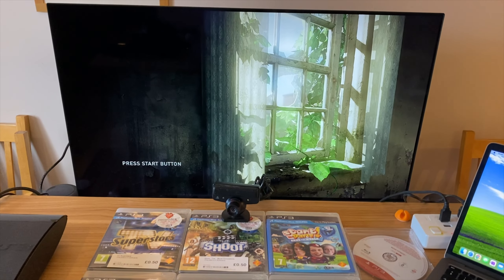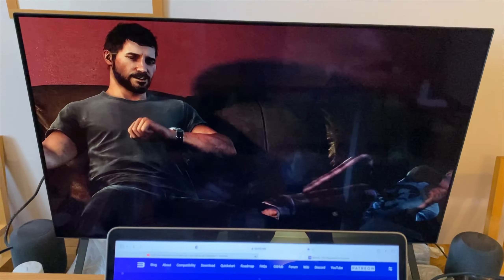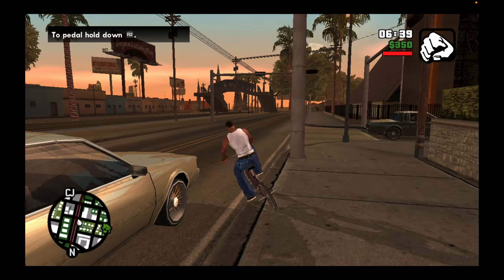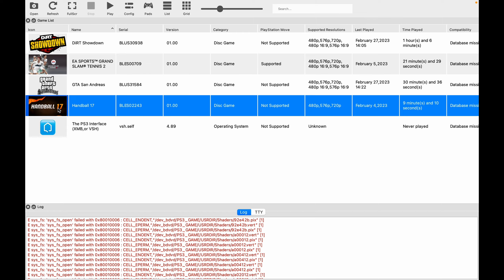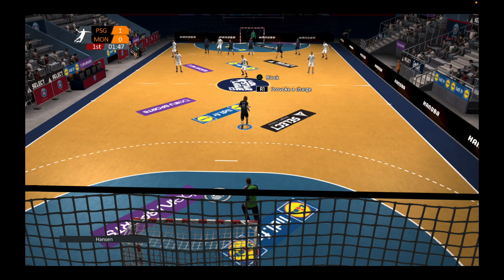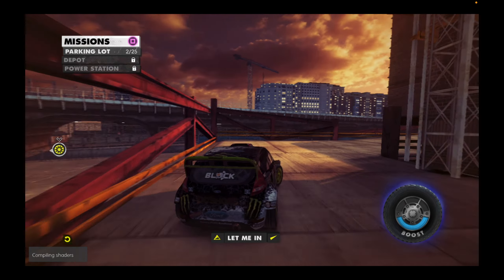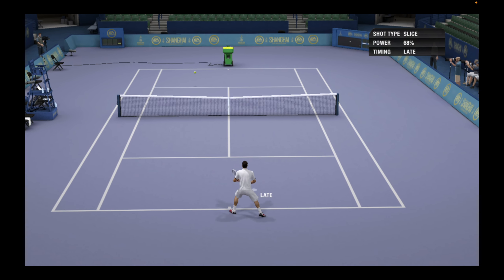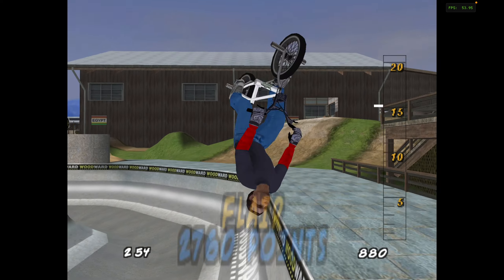PlayStation 3 Emulator RPCS3. M1 MacBook Air PS3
PS2 and GameCube run better on the M1 MacBook Air see playlist below

US and more
Giissmo MacBook dock
Wimaxit touchscreen display
M1 MacBook Air
USB C coupler

UK and more
Giissmo MacBook dock
Wimaxit 14” Touchscreen
M1 MacBook Air
USB C coupler